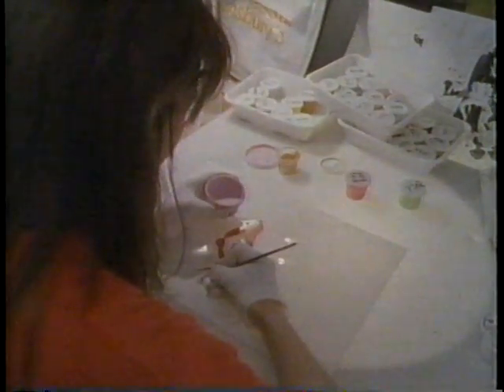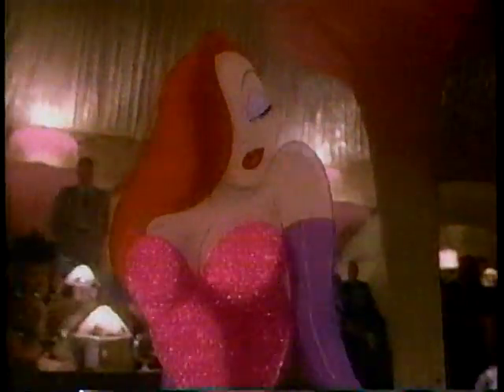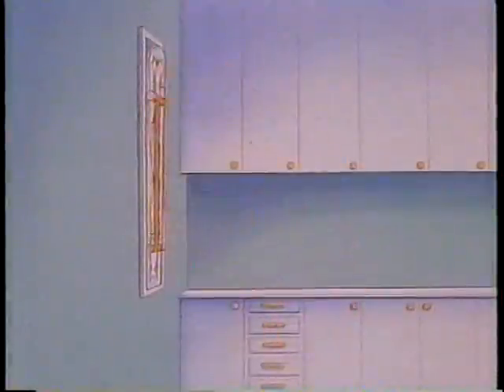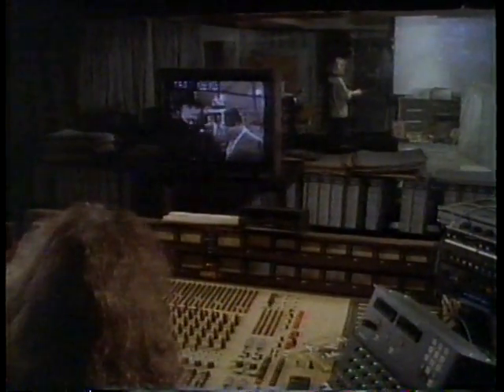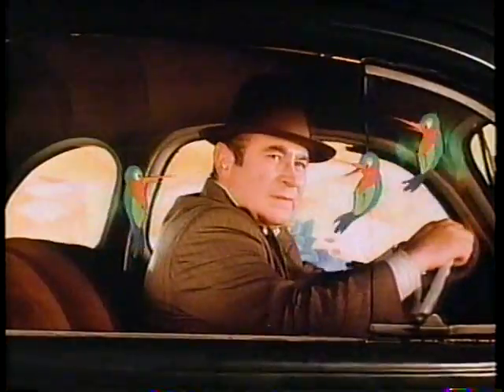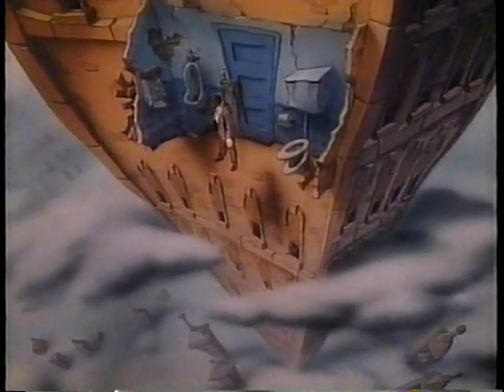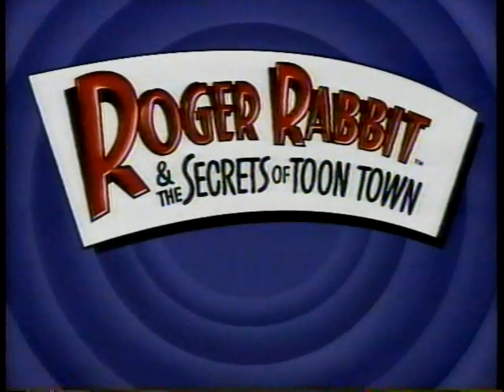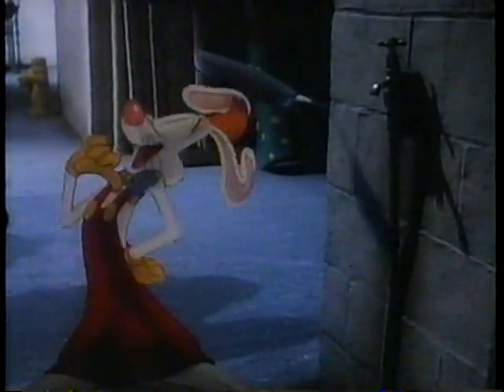Secrets of Toontown 5.mpeg